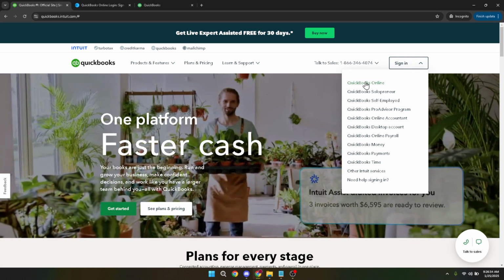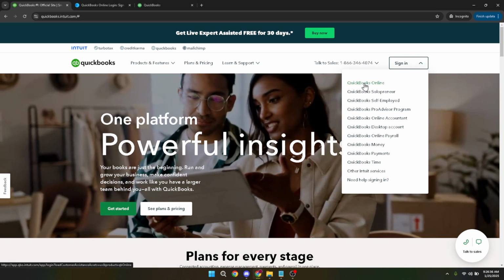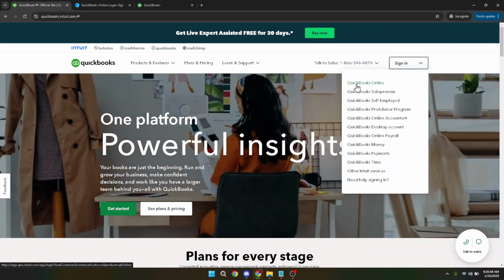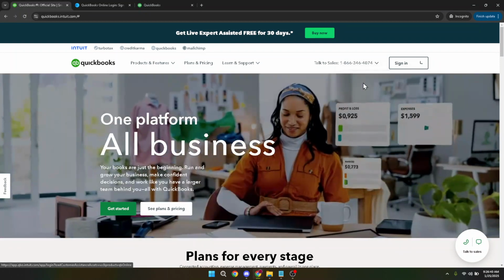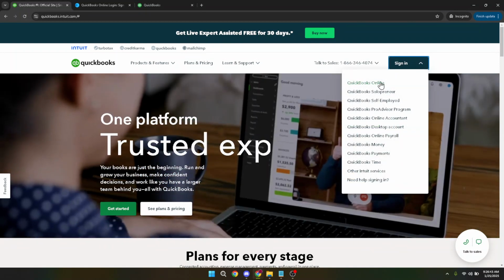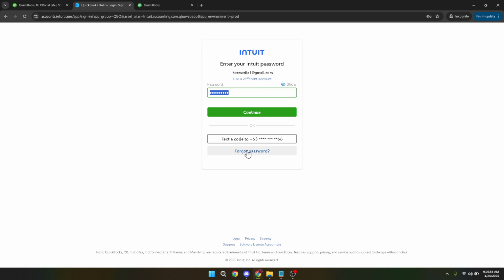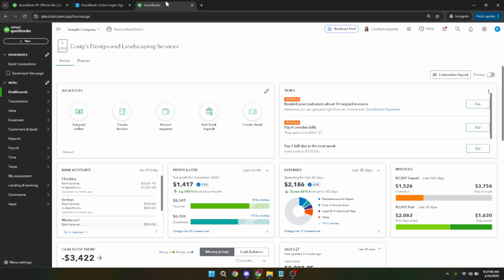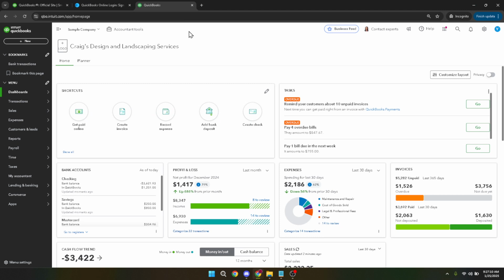How to Find the Quickbooks Online Login (Full 2025 Guide)